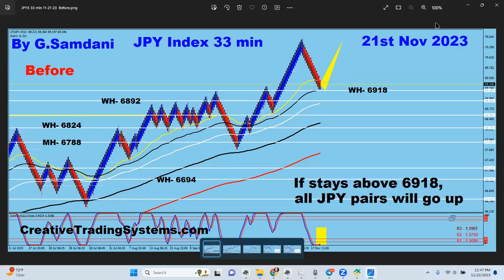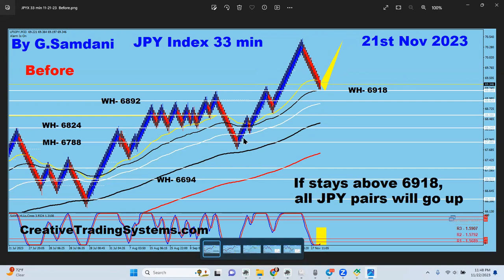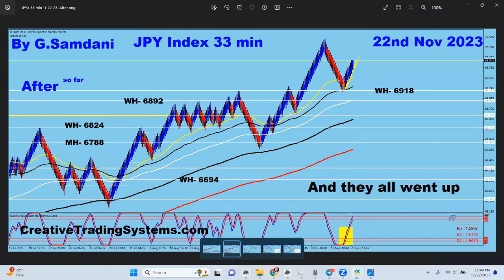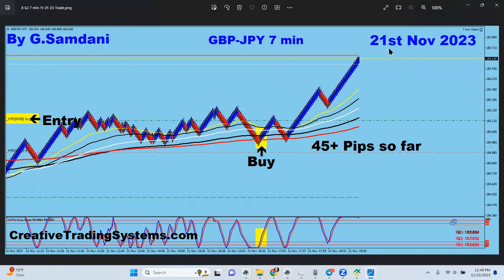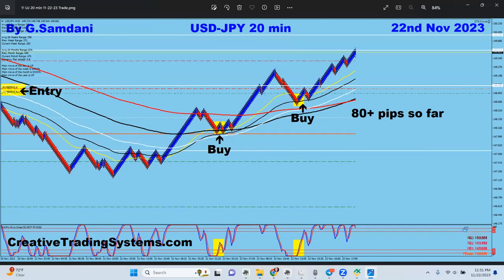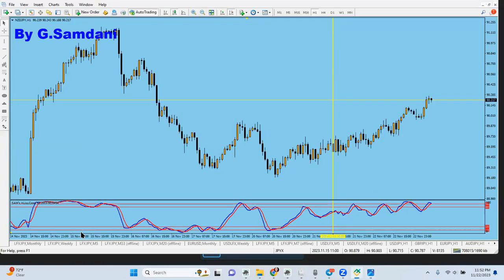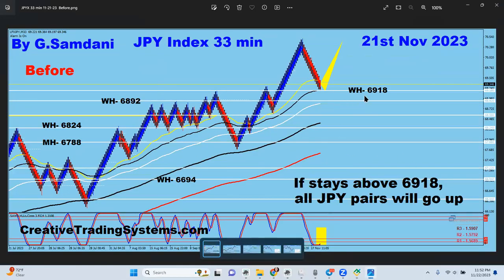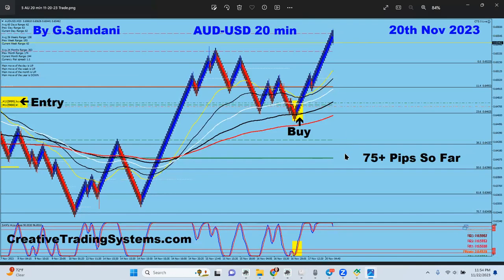How to Trade All JPY pairs Like GBP-JPY, USD-JPY etc... At the Same Time Using JPY Index. 11-22-23.